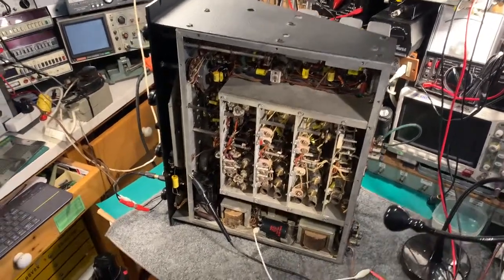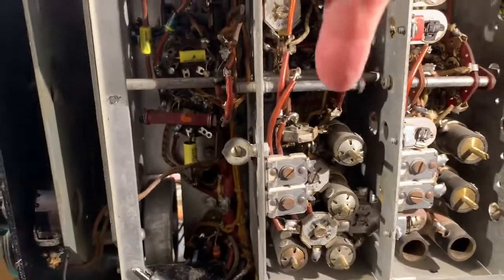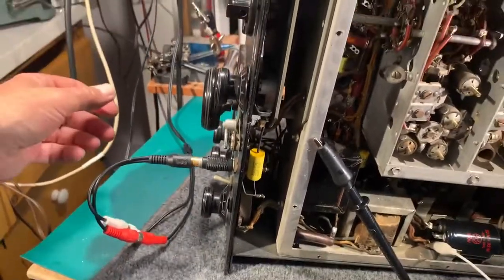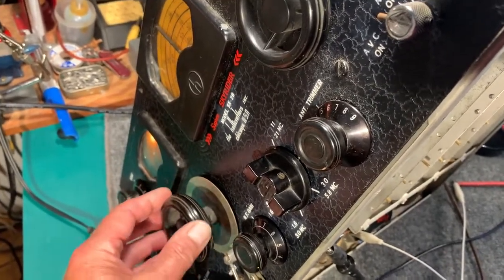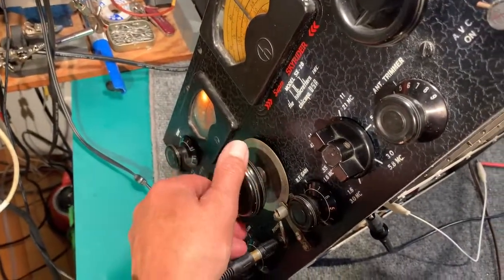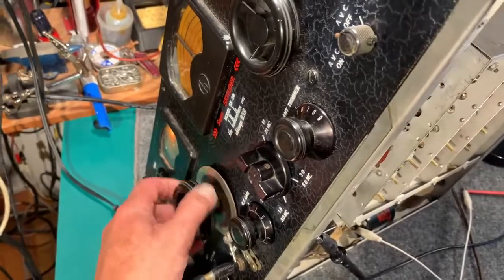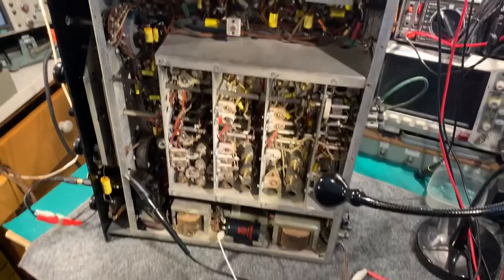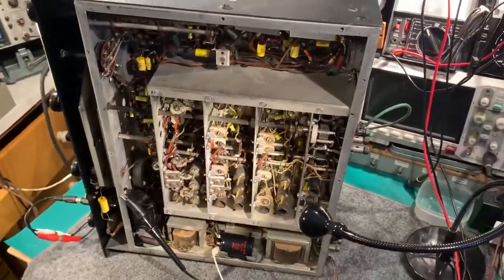Hallicrafters SX-28 - First Switch on After Recapping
I have just completed replacing all waxed paper and electrolytic capacitors on this SX-28.  The video is the first switch on after this work and obviously the set needs quite a bit of 'TLC' yet...